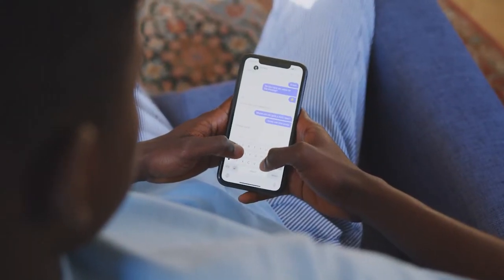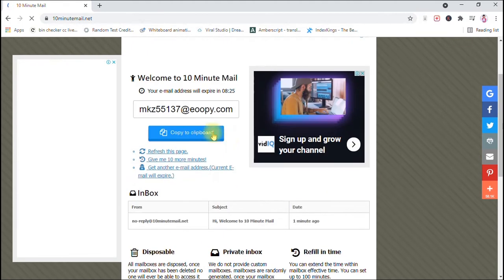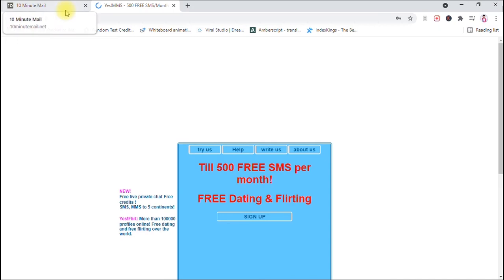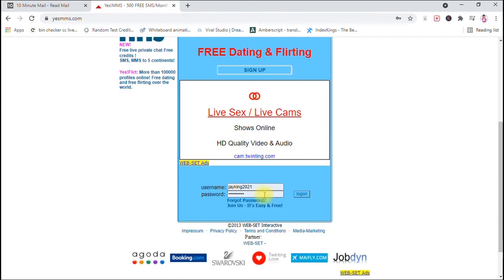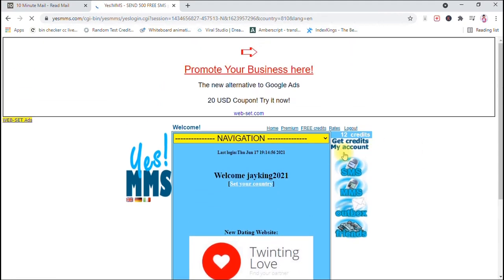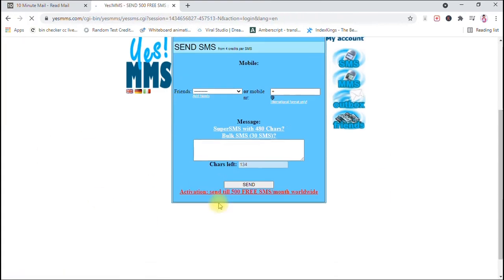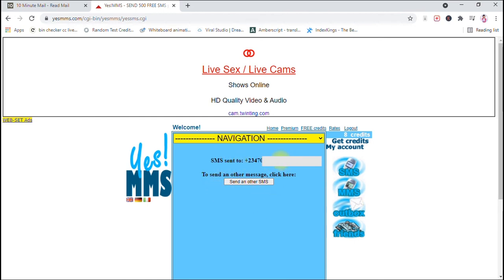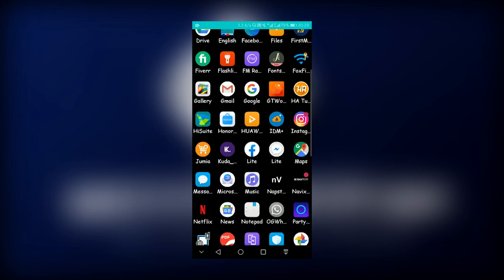How To Send Text Messages (SMS) From A Computer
In this tutorial video, you would learn how to send text messages from a computer. It can also be described as how to send SMS from  a PC or computer.

There may be situations where you may not have access to your phone and you will need to send a text message or text messages, and all you have is your computer at that point in time, do not panic as I have a solution to this.

This how to send text messages from a computer video, gives you a detailed description of how this process works.

Artist: Jorisblov